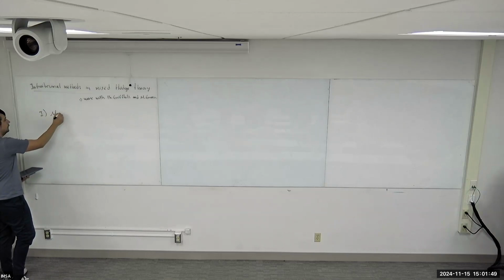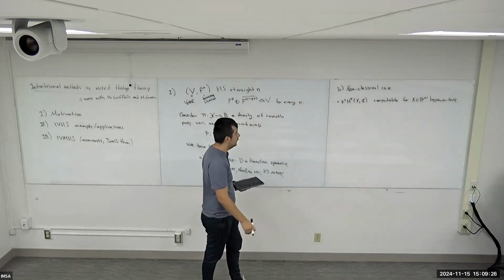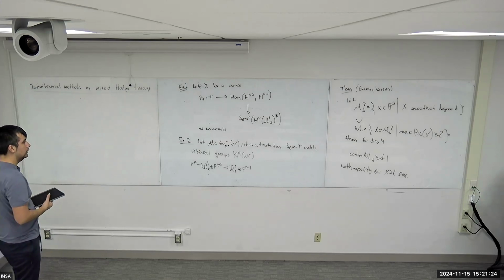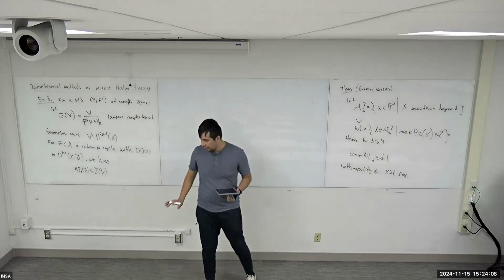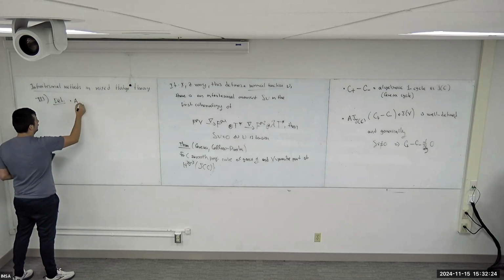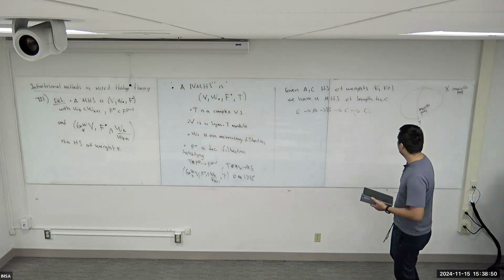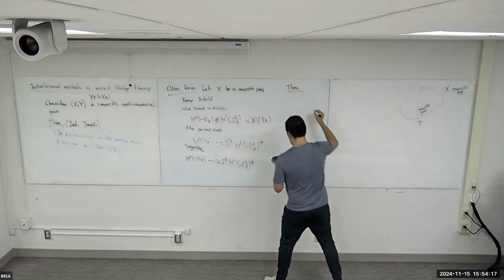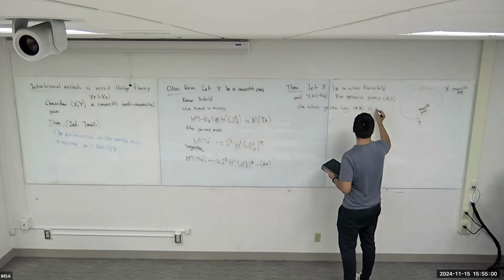Rodolfo Aguilar, University of Miami: Infinitesimal methods in mixed Hodge theory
After recalling, giving examples and applications of infinitesimal variations of Hodge structures, we will define its mixed counterpart. Then we associate to it two invariants and describe them more explicitly in the case of pairs (X,Y) where X is a Fano 3-fold and Y an anticanonical surface. We will conclude with a Torelli type theorem for general pairs (X,Y) where X is a cubic threefold and Y as before. Joint work with M. Green and P. Griffiths.